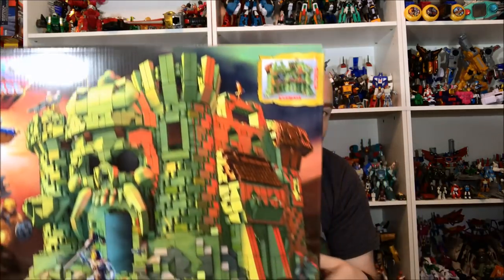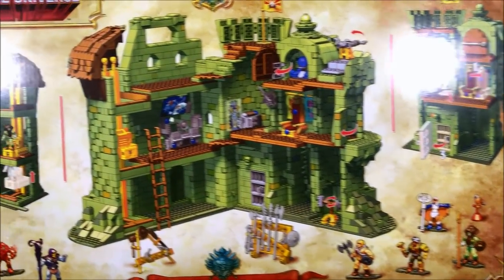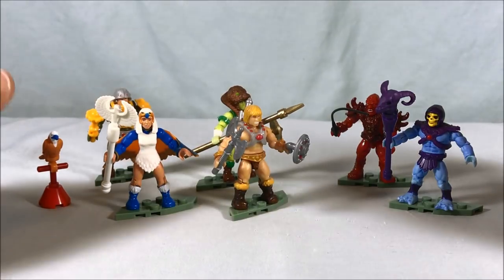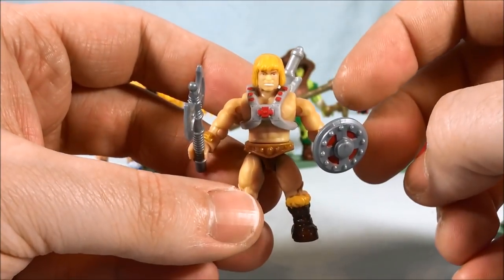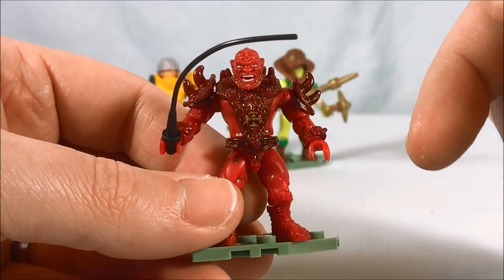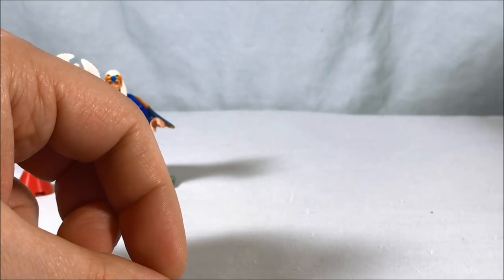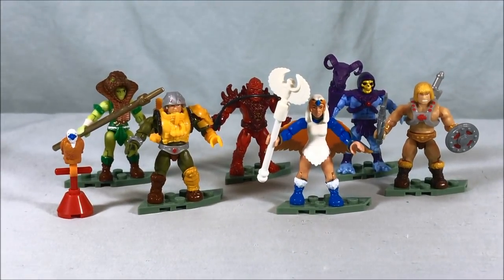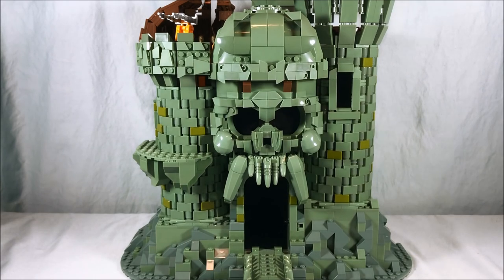Mega Construx Masters of the Universe Castle GraySkull Review